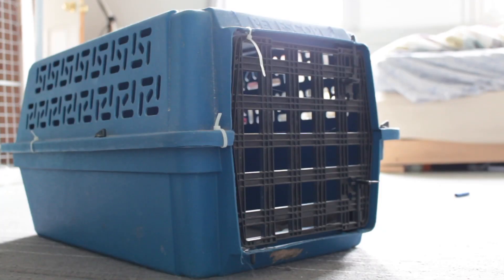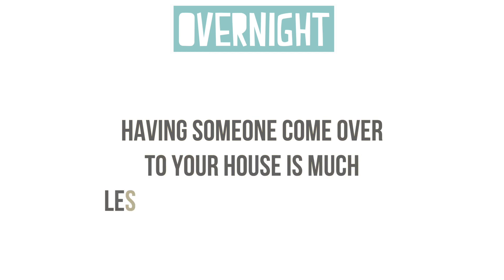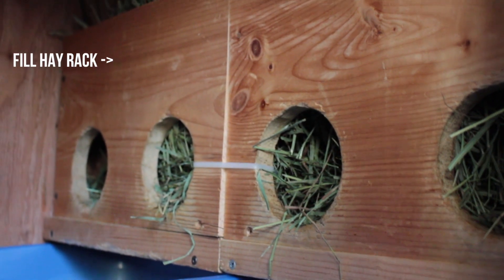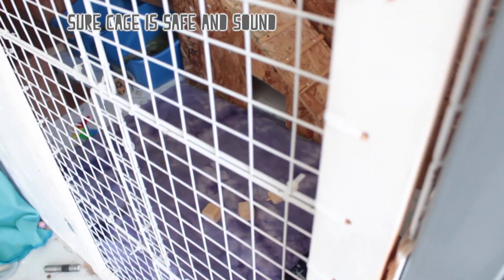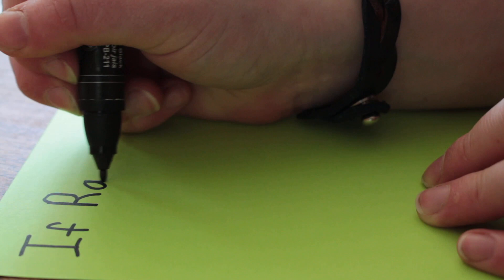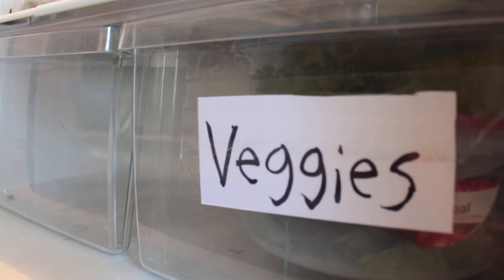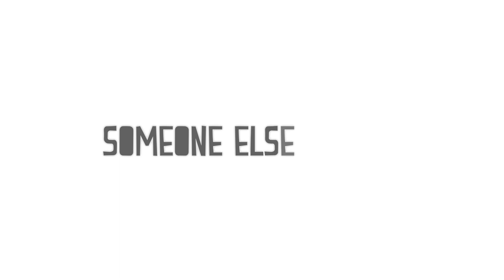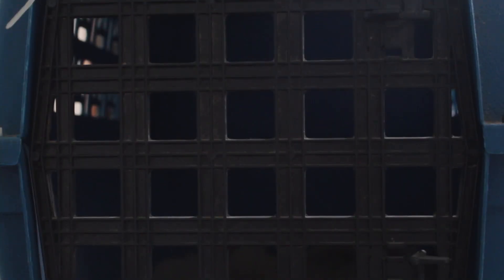WHAT TO DO WITH YOUR RABBIT WHEN YOU GO ON A TRIP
How to get ready for a petsitter and other options when you go away! I didn't really know what to title this.. At some point of owning pets it's very likely that we go on Vacation (or Holiday as call it) or somewhere else, and It's good to have a plan ready!

Pets:
Storm: Rabbit_Male_Mixed Breed
Misty: Rabbit_Female_Holland Lop
Willow: Cat_Female
Video Requests are Highly Appreciated!